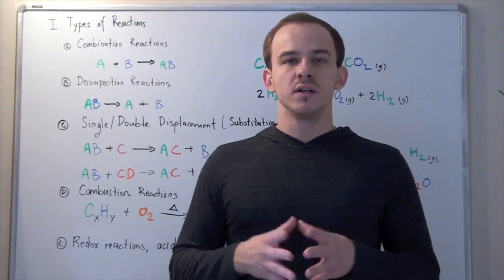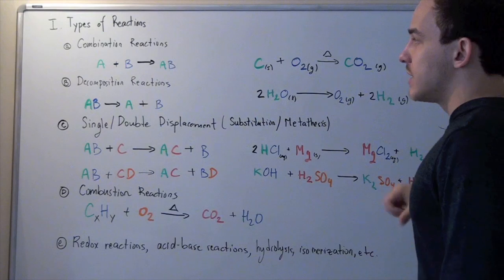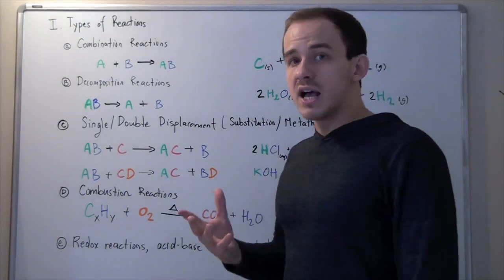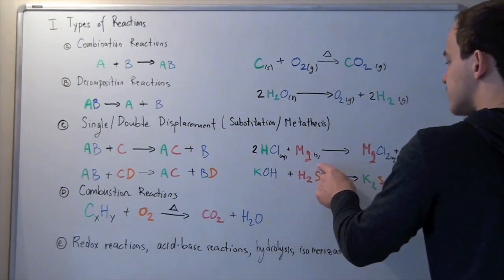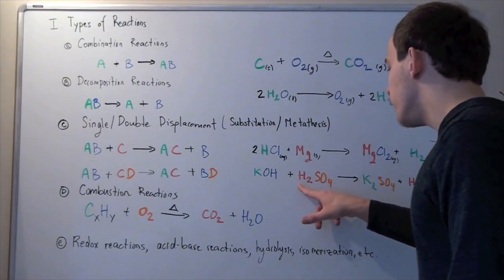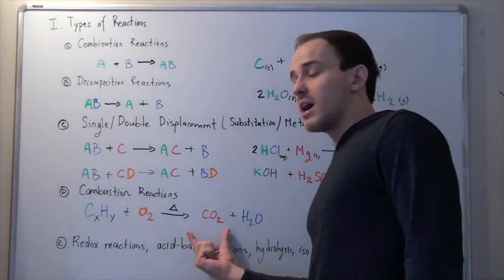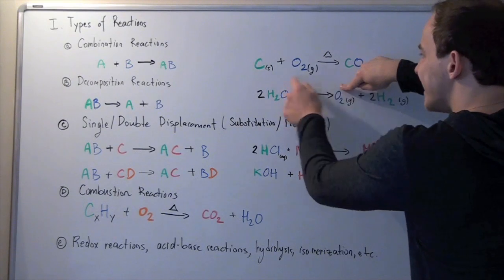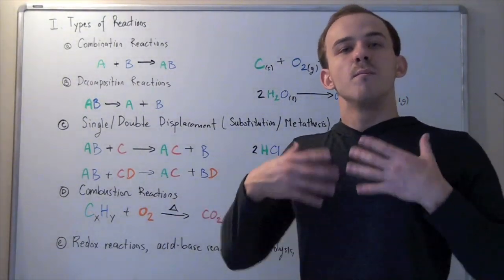Combination, Decomposition, Displacement and Combustion Reactions